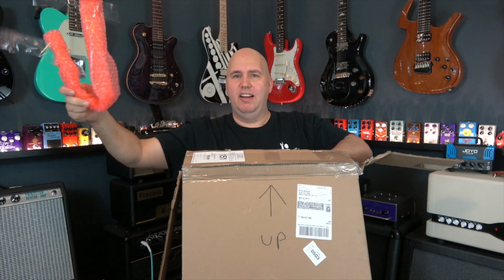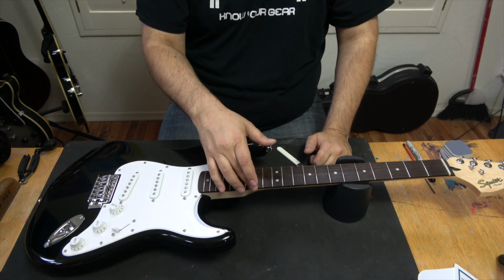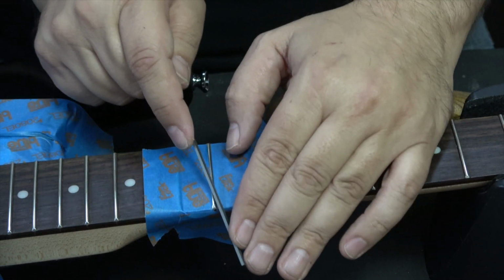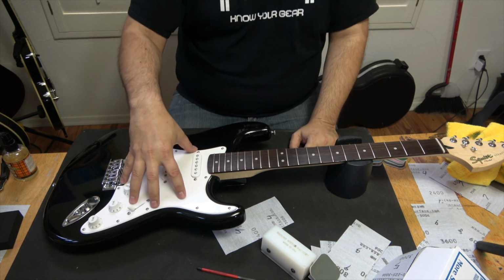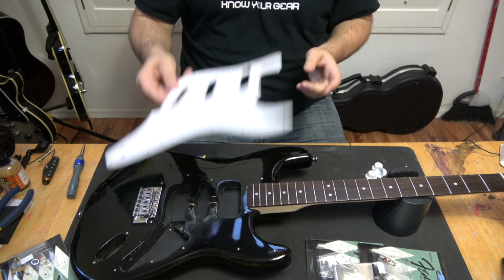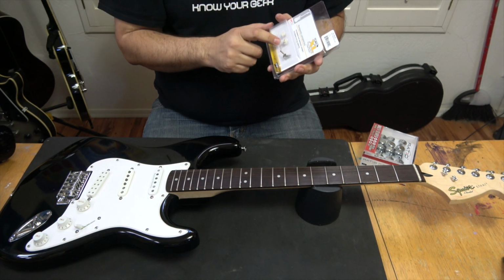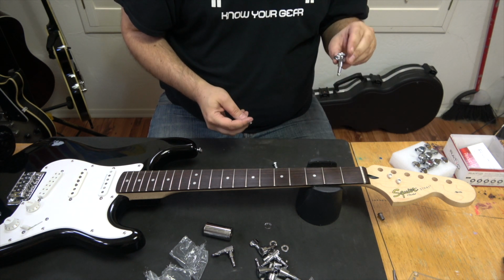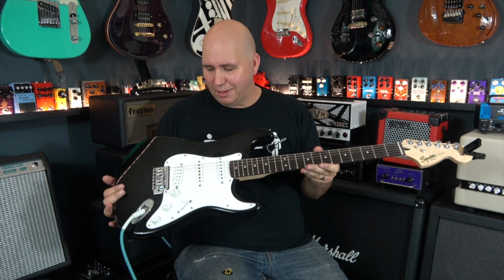I Put $400 In Parts In This Squier. Sharpen My Axe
Nyon test Socks
The mic I use for this and my podcast

By clicking some of the links above you are supporting the channel with the purchases you make.

Tusq Nut

Tusq String trees